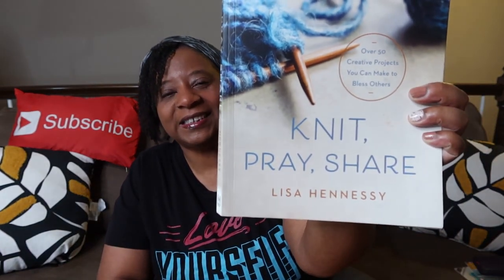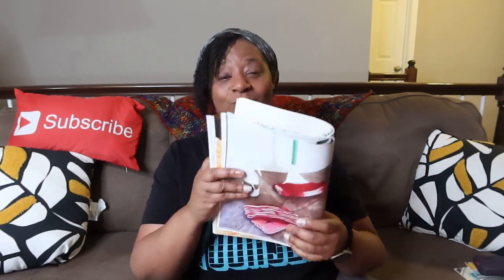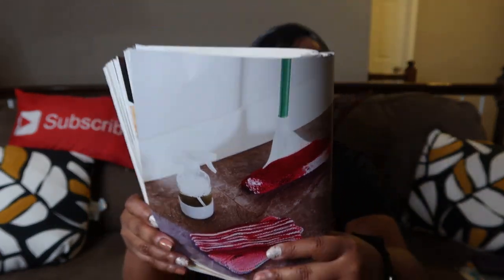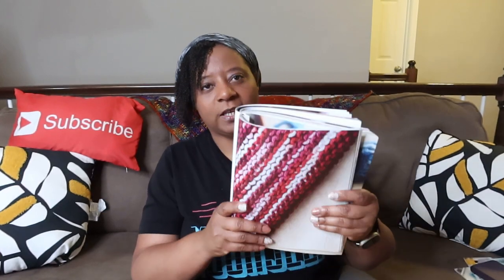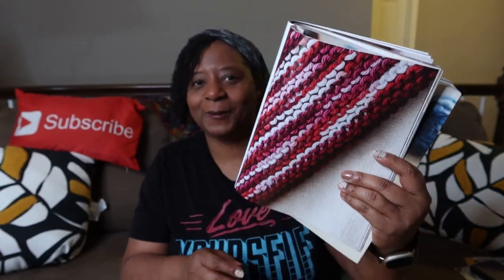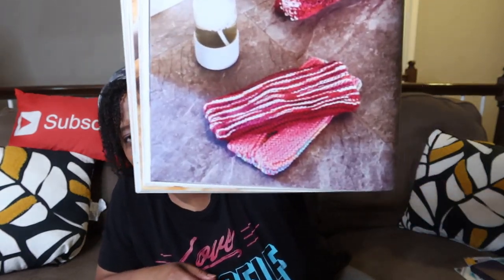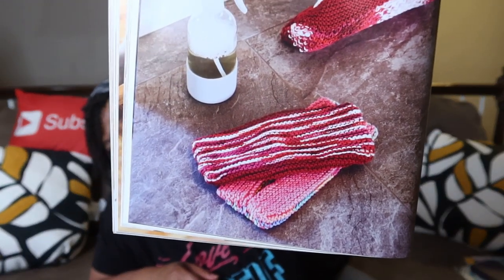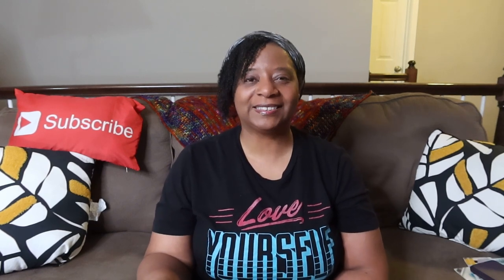Crafty Reflections Knit Pray Share - Dust Mop Cloth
Hey Y'all Hey! This is our Crafty Reflections Knit Pray Share Devotional -  Dust Mop Cloth

Crafty Reflections - Devotional Readings is created to encourage and inspire knitters, crocheters, or anyone who loves crafting to continue creating beautiful items to bless others as they grow in their faith.

 'Knit, Pray, Share' by Lisa Hennessy.
Inspirational Devotional Chapter - Dust Mop Cloth

Here's the link to purchase the book:

***I received the author’s written permission to read 'Knit, Pray, Share' by Lisa Hennessy on this platform.

Please feel free to support this fun yarn journey:

Like my nail polish? Feel free to check it out

Happy Mail :
Kelli Foreman